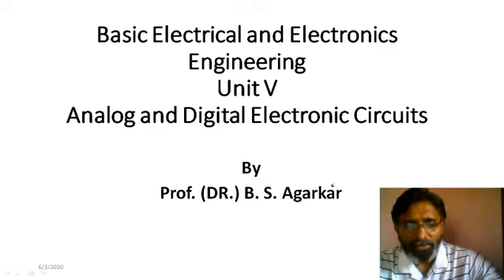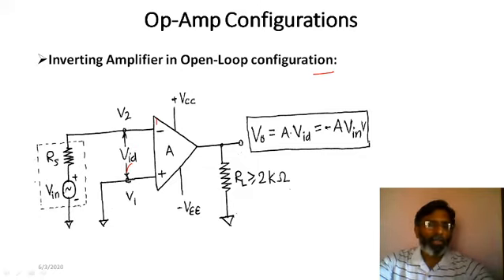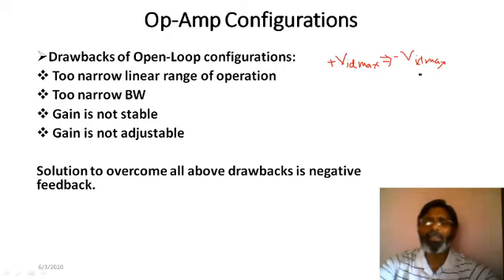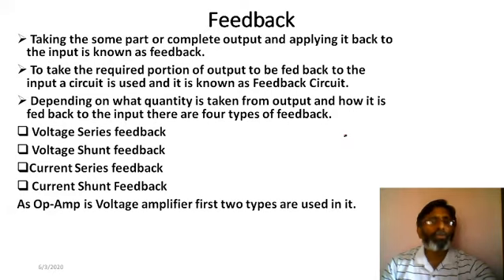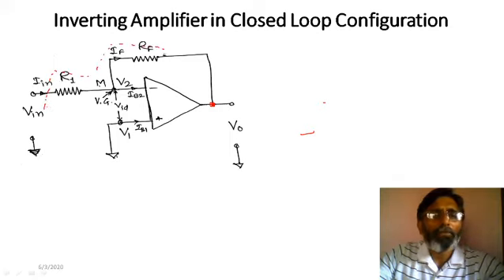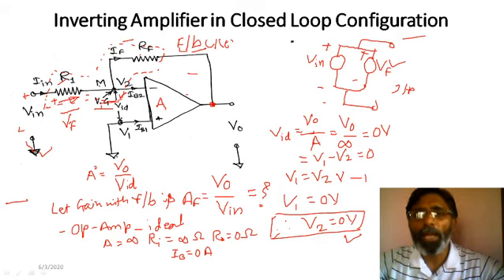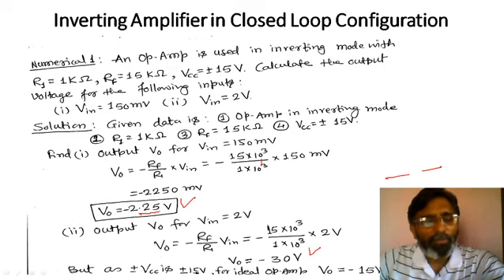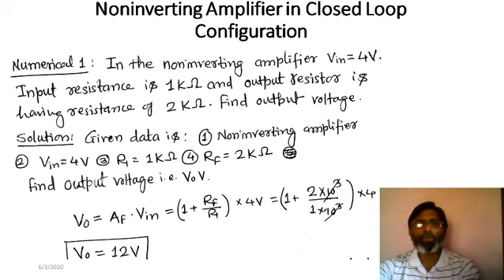Analog and Digital electronics:- OPAMP based circuit By Dr. B. S. Agarkar.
Analog and Digital electronics:- PART 3:- OPAMP circuit, open and closed loop circuits, inverting and noninverting amplifier. Derivation and numericals.